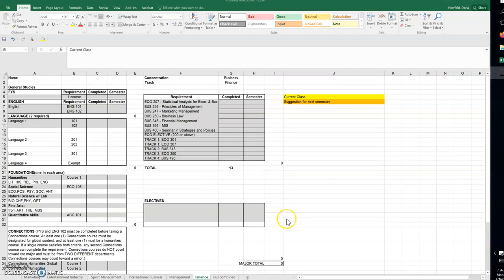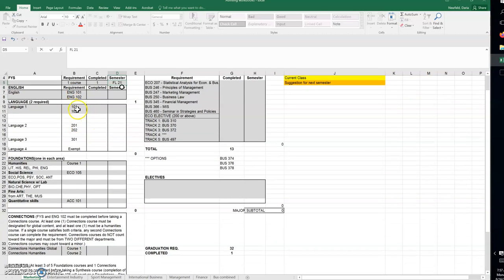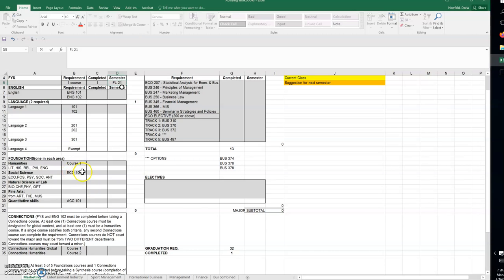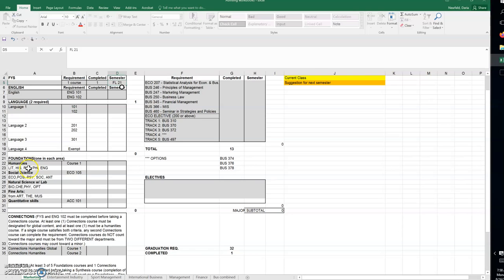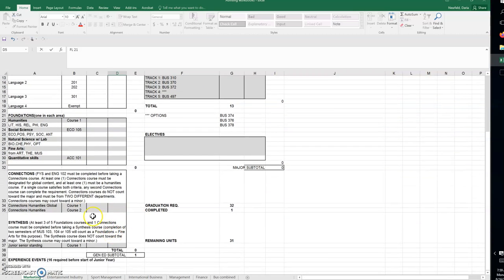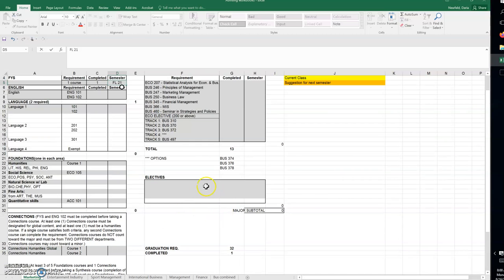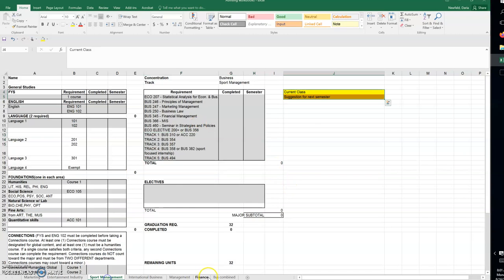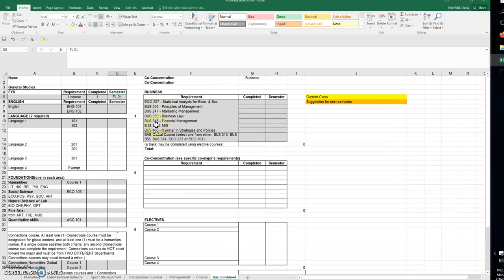How advising worksheets work